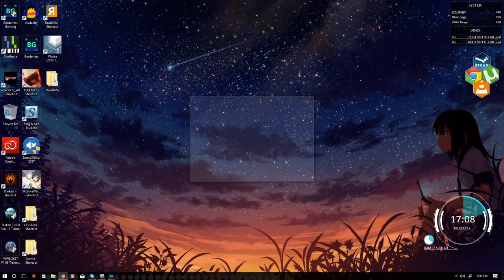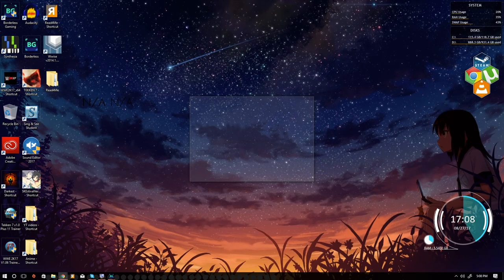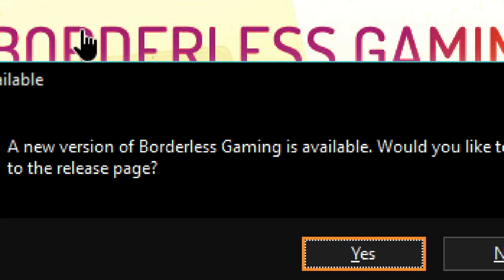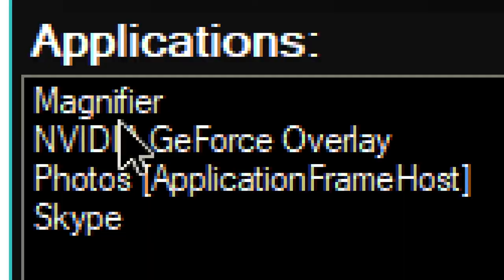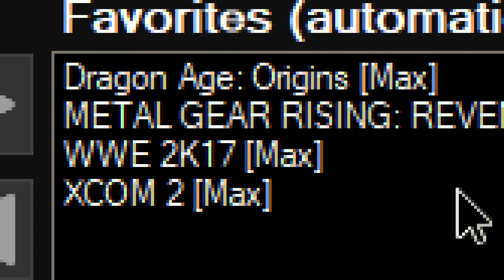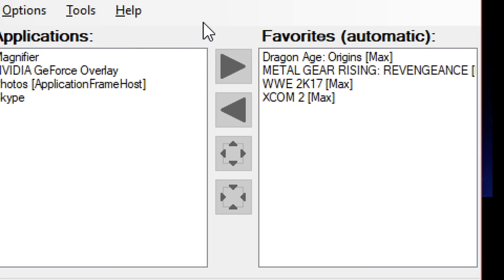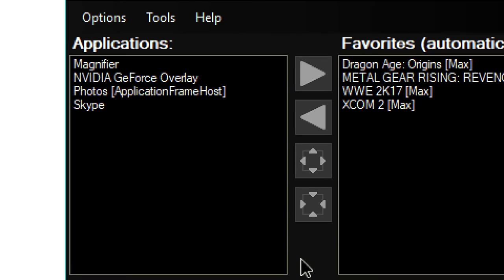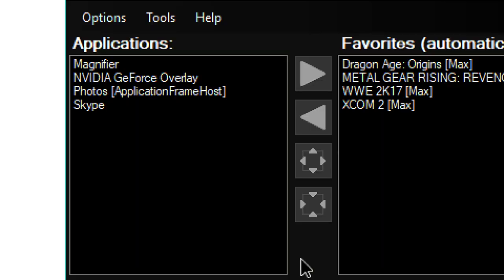How To Use Magnifier To Zoom In & Out On Video Games (PC Gaming) Using Borderless Gaming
Quick Video on Using Windows 10 Magnifier while you're playing games. I used Borderless Gaming software so I can fullscreen  video games and still use the Magnifier to zoom in to see things I wouldn't normally be able to see.

Borderless Gaming is free, easy to use, and open source.